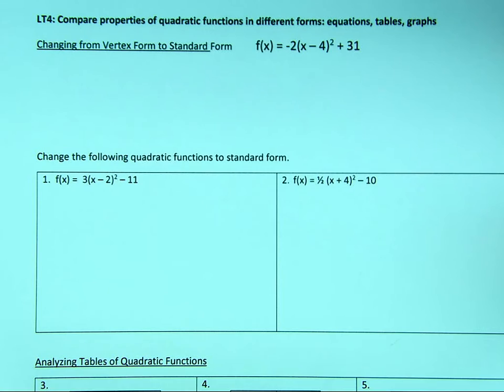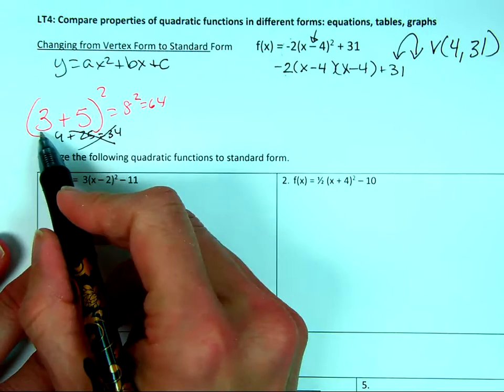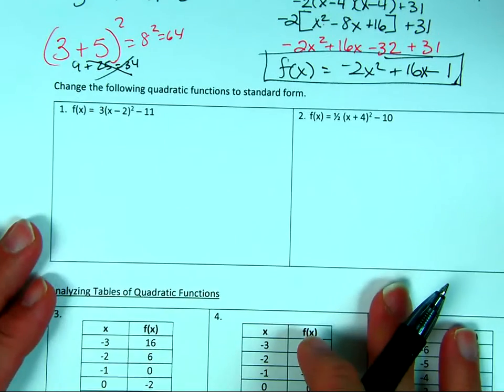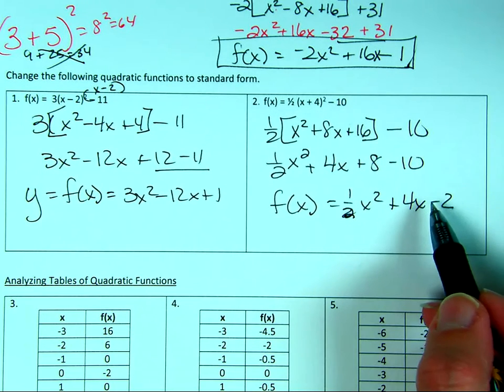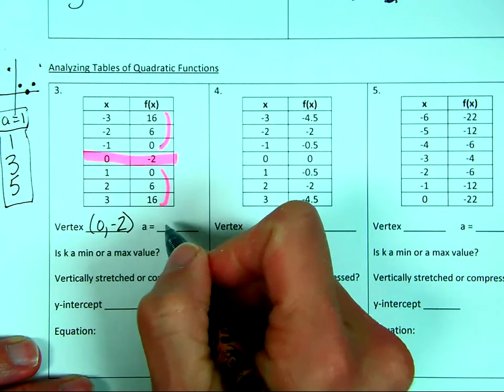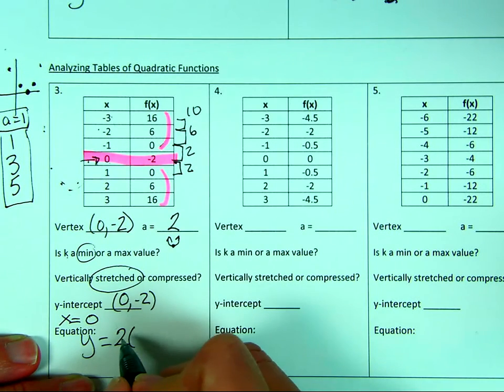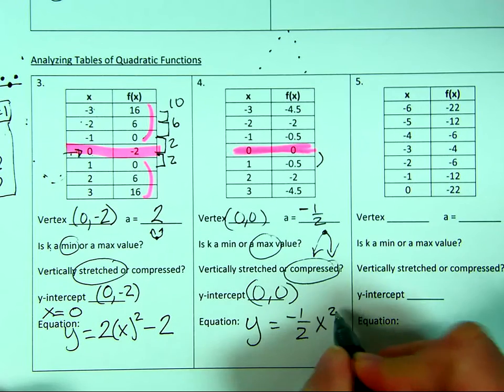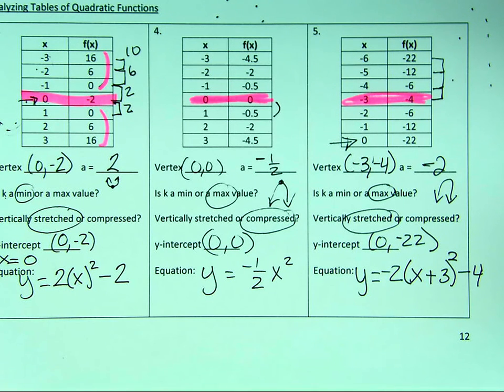Analyzing Quadratic functions and tables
Quadratic Functions - changing from vertex form to standard form.  Using Tables to write quadratic equations